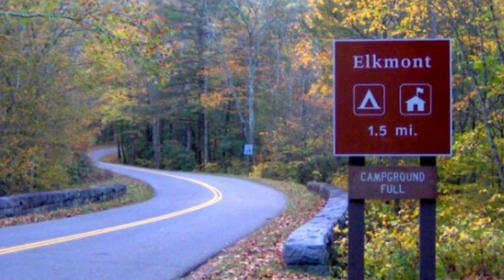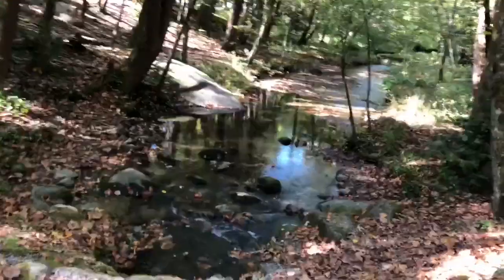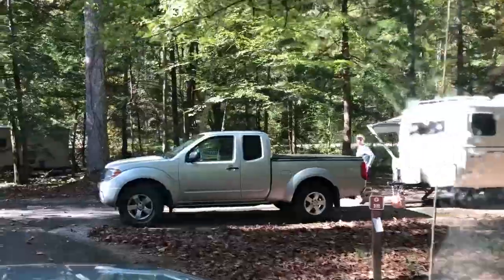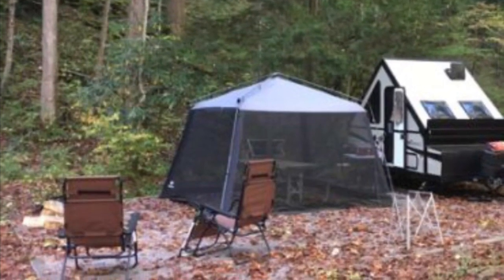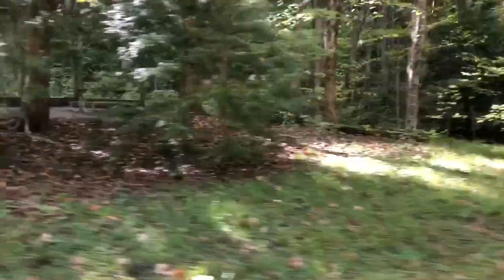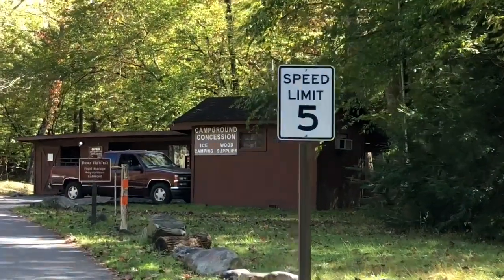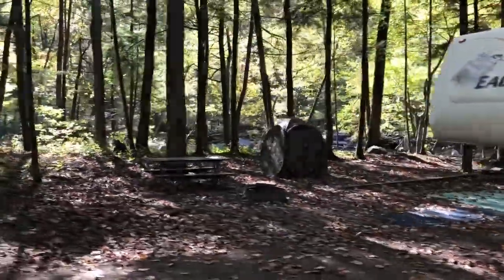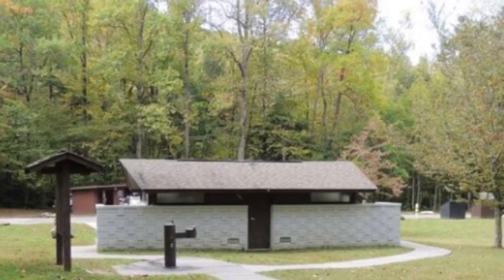Elkmont Campground - Great Smoky Mountains - boondocking - dry camping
3) buy a T-shirt from my T-Shirt store